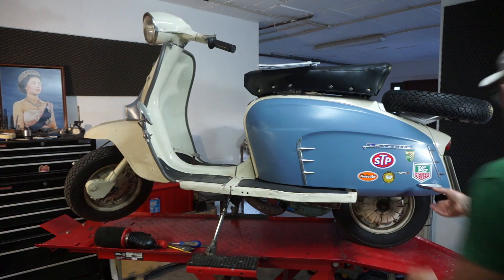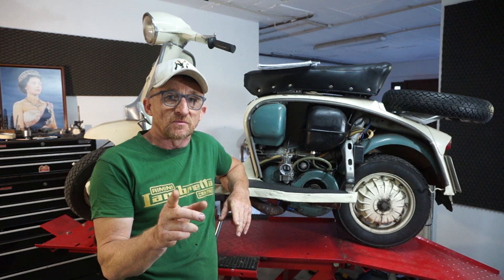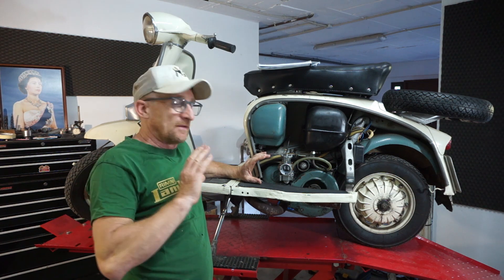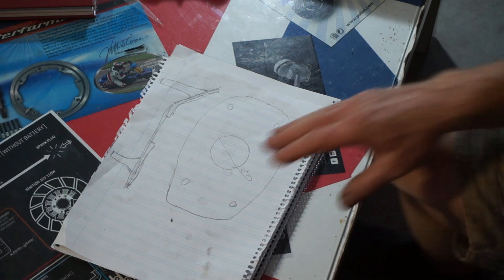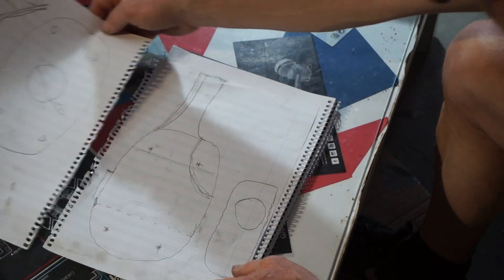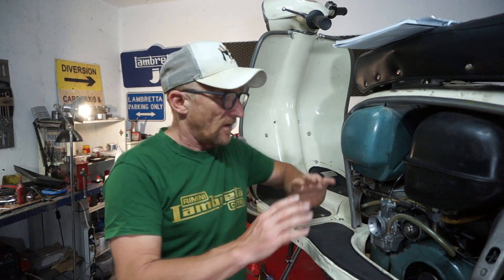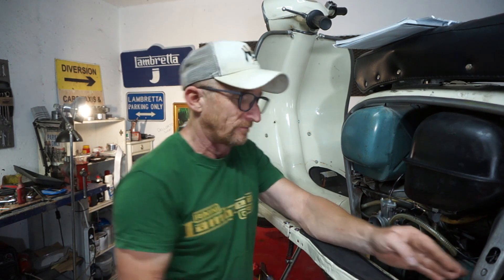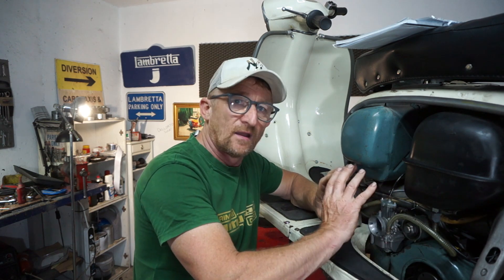LAMBRETTA AIRBOX DESIGN PROJECT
INTRO video to my 3d printed airbox project link below to my new amigo, check him out.